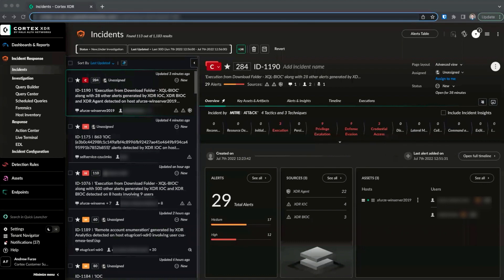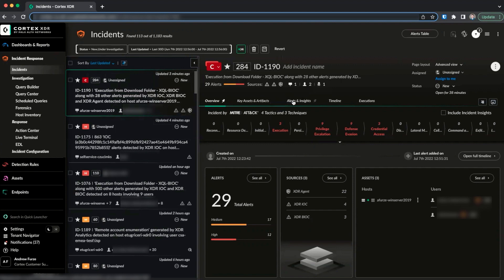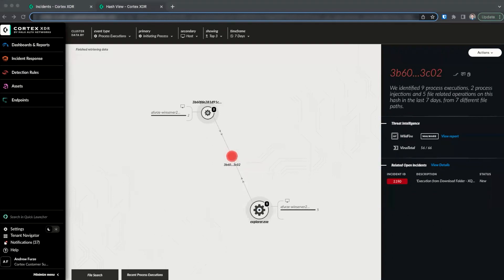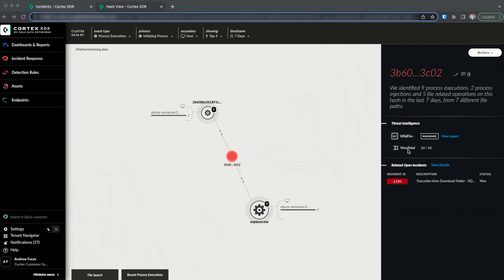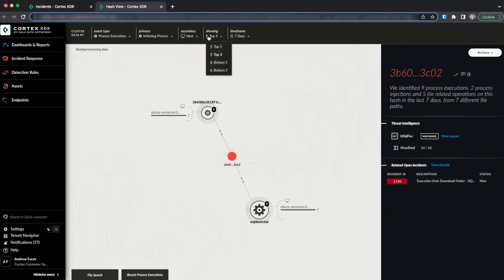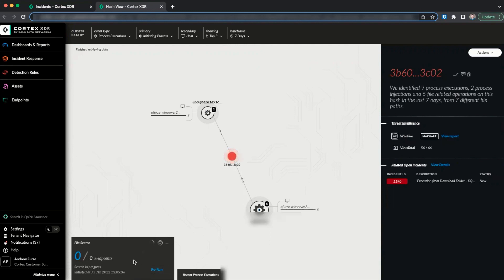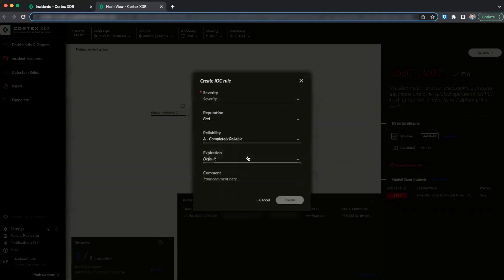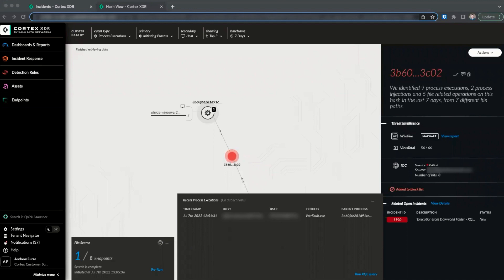Cortex XDR - How-To Video: Hash View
During this how-to video, we will discuss how to access the Hash View in the console, components of the Hash View and additional actions that can be taken from the Hash View.